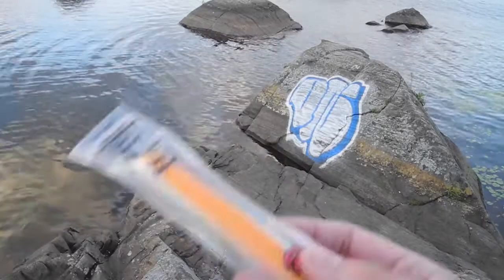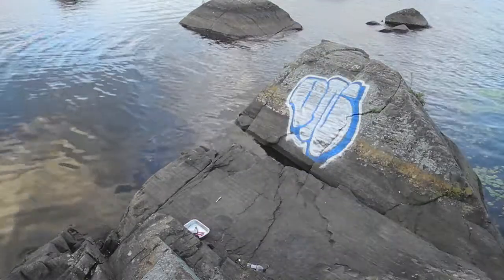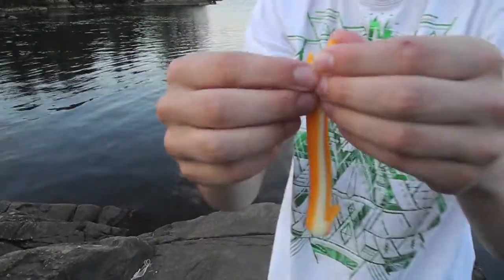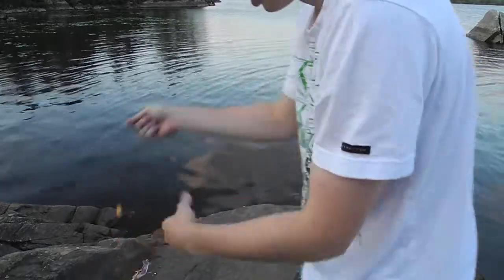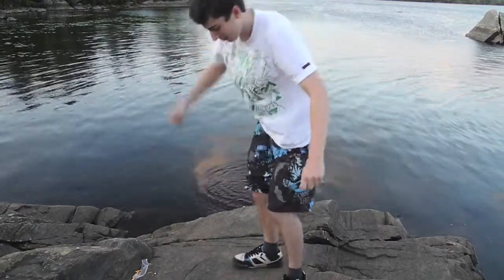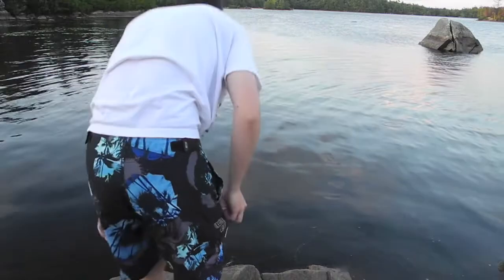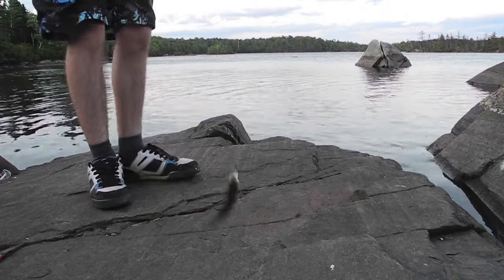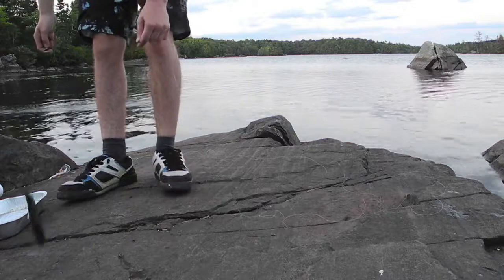catching fish with cheese